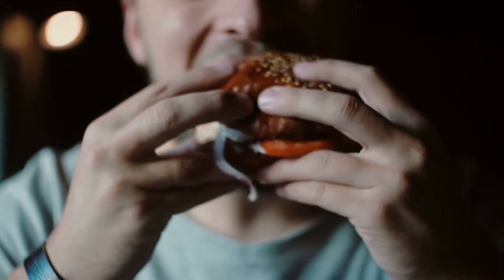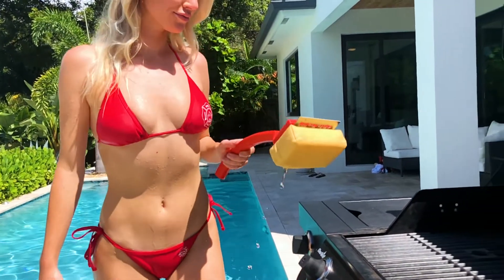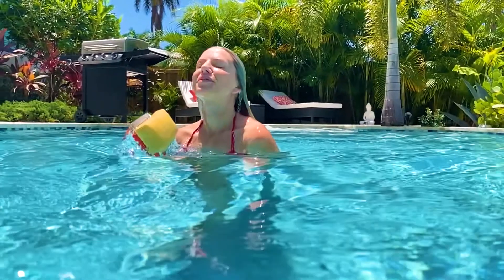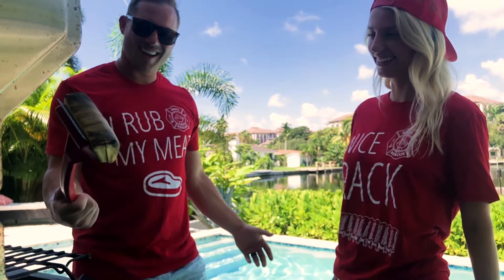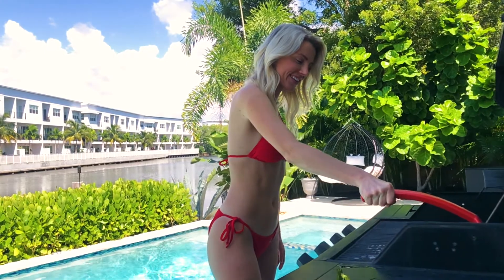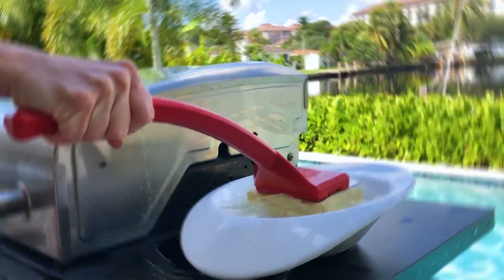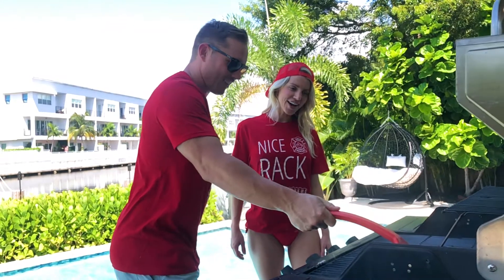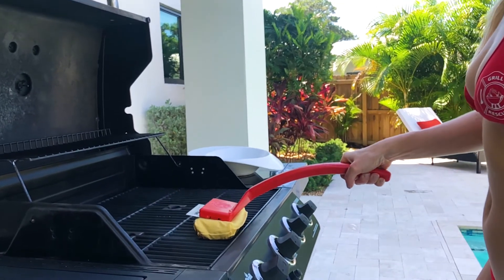A Scraper like no other Scraper!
About GrillRescue:

Grill Rescue is the world's safest grill brush. It uses steam to clean your grill. Not aggravated forceful brushing. Your traditional wire bristle brush can shed those sharp metal bristles and can get left on the grates while cleaning. They can end up in food causing some serious injuries resulting in surgery.

Grill Rescue was invented by a firefighter. You can trust you have the absolute best materials on earth packed into the World's Best Grill Brush.

What makes it so great?

• Our dishwasher friendly Cleaning Head is made out of super durable aramid fiber (the same stuff in firefighter gear) to ensure it's always extremely heat resistant.
• This handle is so strong you can run it over with your truck and it still won't snap.
• Our scraper is made of 2.1mm brushed stainless steel. By far the thickest and most aggressive scraper on the market.

In our opinion, the most significant thing we do is give back. Not only do we truly create the best of the best products on the market, we also donate to first responders in need through our foundation. We are built with strong roots on giving back to those in need.